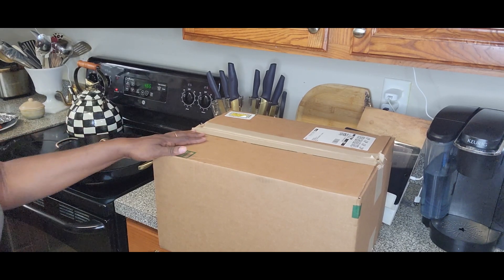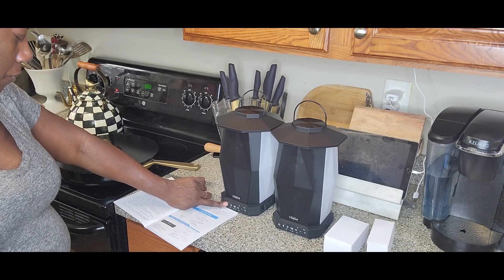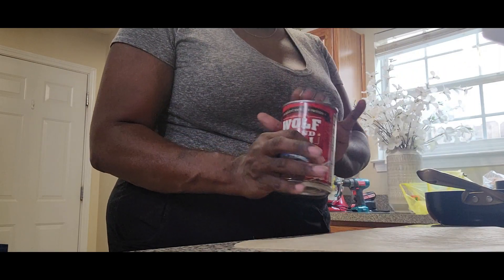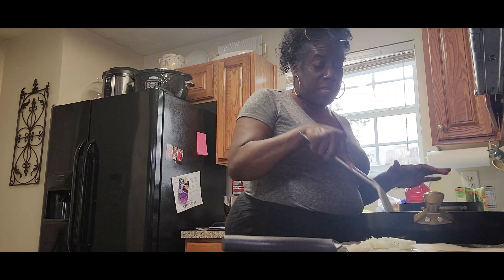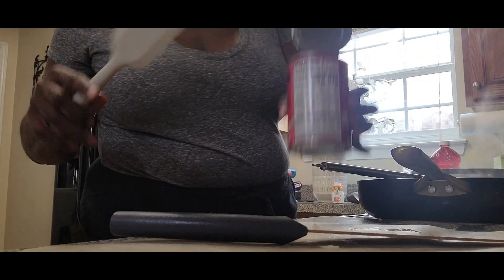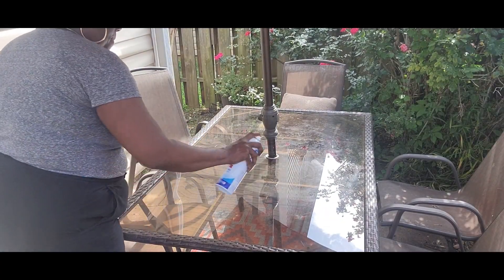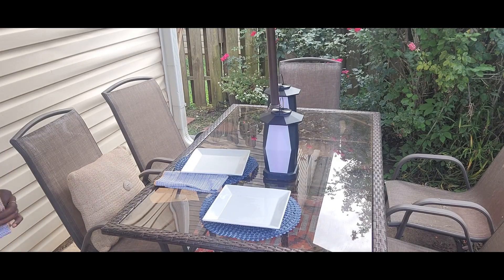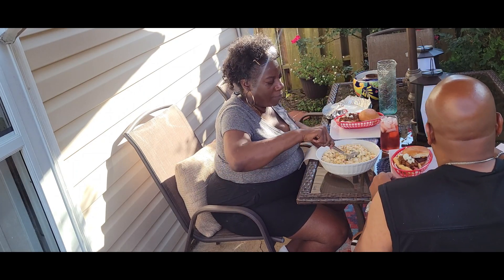Dining Alfresco with my Baby/ Olfaus Speakers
Today I am spending time with the Mr, and we are jamming with our new Olafus  wirwless bluetooth speakers.

Amazon.com: Olafus Outdoor Speaker Bluetooth 2 Pack, 50W Wireless Speakers, IPX5 Waterproof Lantern Speaker with RGB or White Lights, 20H Playtime, Up to 200 Speakers Synch for Pool Patio Garden Backyard Camping : Electronics

My makeup:

All Day Makeup Setting Spray

Vegan False Eyelashes

Fine Line Waterproof Felt Tip Liquid Eyeliner

Microsmooth Multi-Tasking Baked Face Palette

Greenworks Power washer attachment

King of Christmas Tree: King of Christmas Tree

HSIA Bras:
❤SHOP HSIA BRA❤ code:juani15